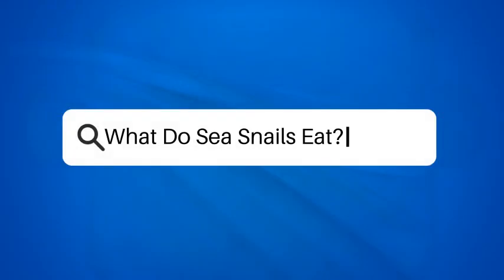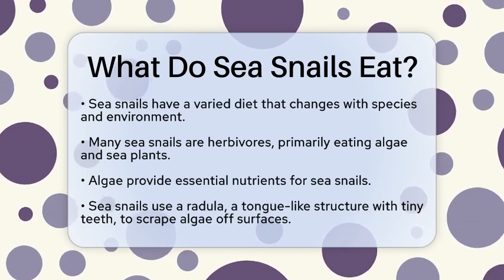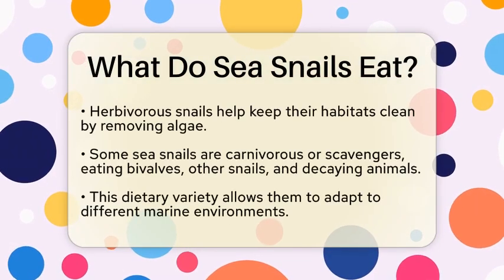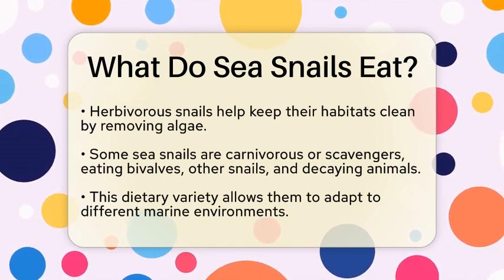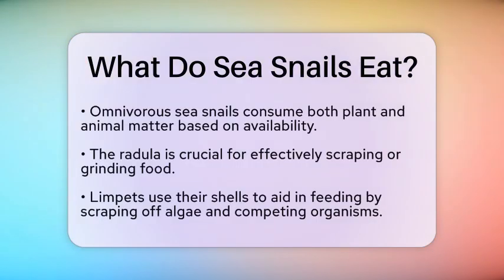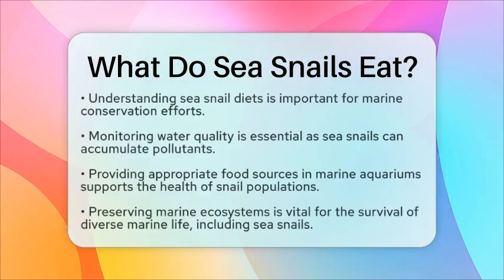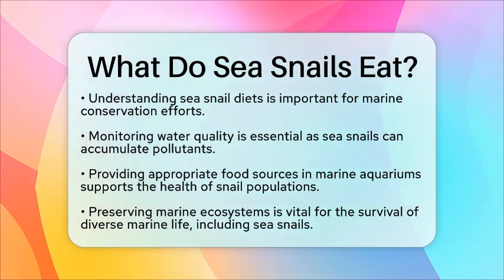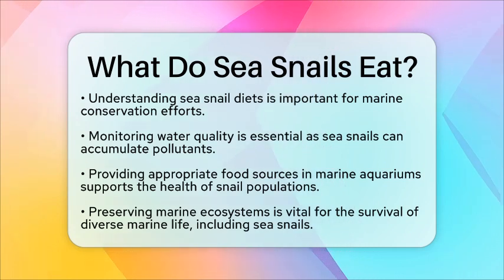What Do Sea Snails Eat? - The Marine Life Explorer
What Do Sea Snails Eat? In this informative video, we will explore the fascinating world of sea snails and their diverse dietary habits. Sea snails are unique creatures that play an important role in marine ecosystems. We will discuss the different types of diets that these snails have, including herbivorous, carnivorous, and omnivorous feeding behaviors. You’ll learn about the specialized feeding mechanism called the radula, which allows sea snails to efficiently gather their food from various surfaces.

Additionally, we will highlight the significance of understanding sea snails' diets in relation to marine conservation. By recognizing their feeding habits, we can better manage marine ecosystems and ensure the health of these remarkable creatures. We will also touch on the importance of providing proper food sources for sea snails in marine aquariums, ensuring their well-being and diversity in controlled environments.

Join us for this engaging discussion about sea snails and their place in the ocean's food web.